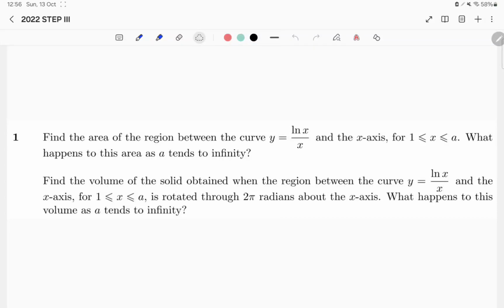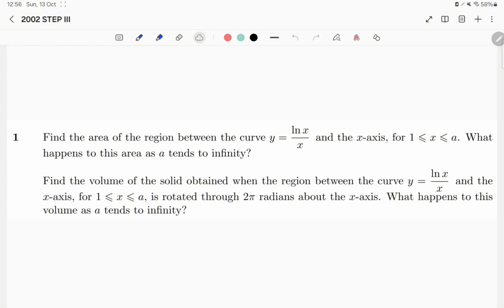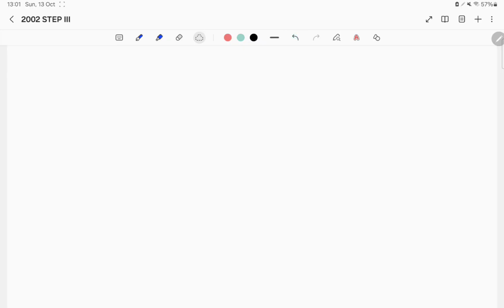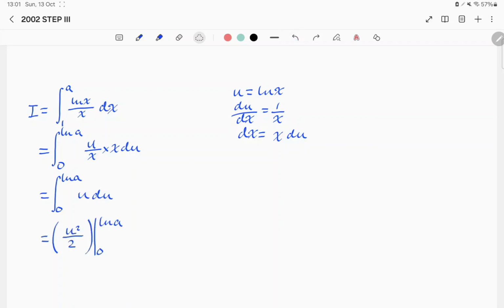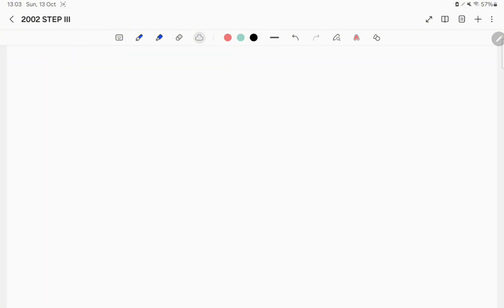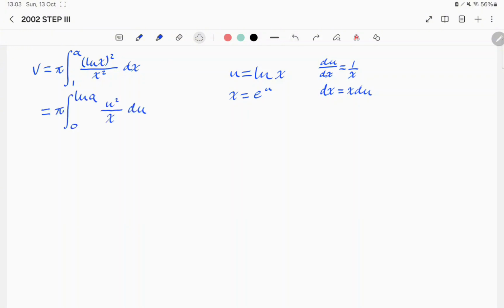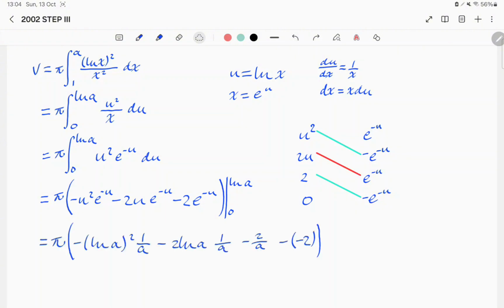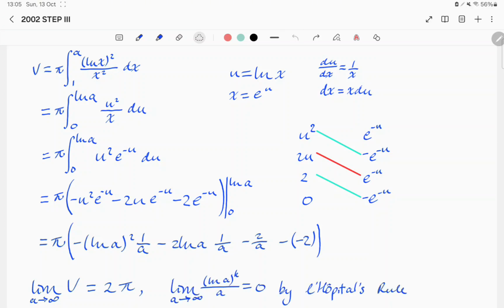Torricelli's New Trumpet: STEP III